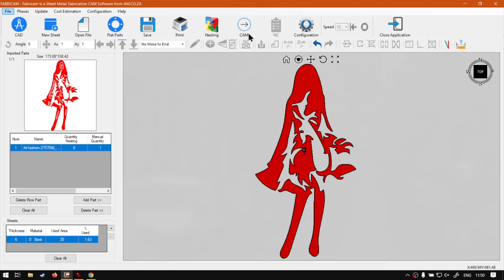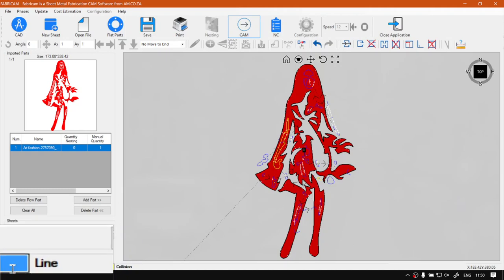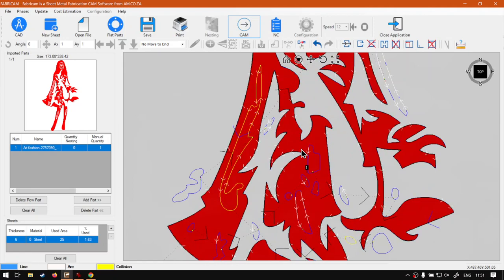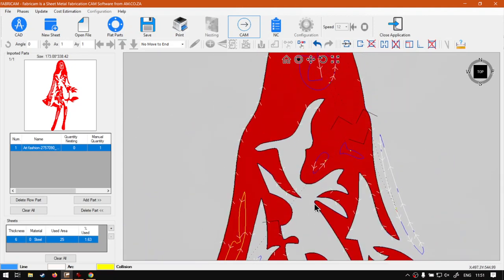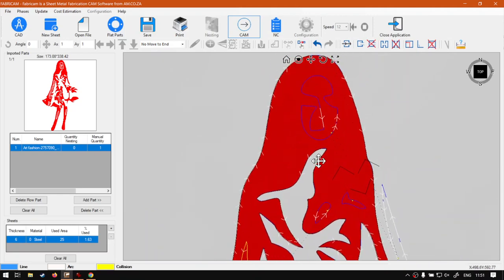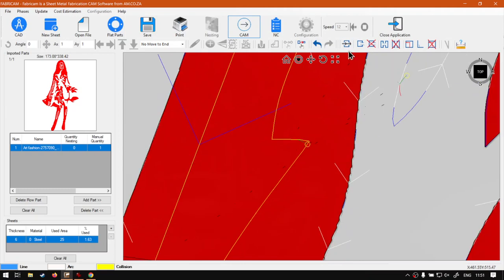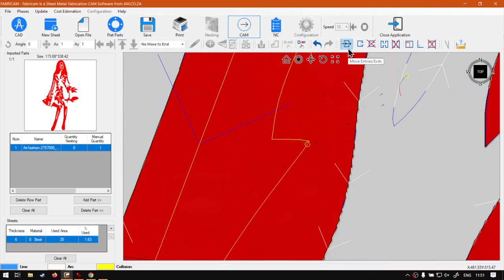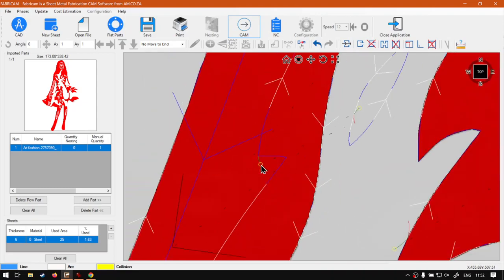FabriCAM Software Detailed Vector Art Part Collisions (Part 3) Step by Step Video Tutorial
After we have opened the high quality Vector art part, we want to look at how to clean up the shapes.

When it comes to cleaning up the detailed vectors that we have opened, the main problem at hand will be collisions.

This video is part of a Mini-Series. Next video covers More Vector Art. Previous video covered Configure Settings.